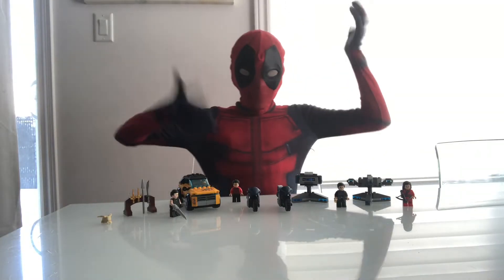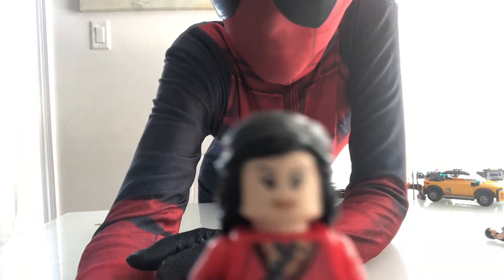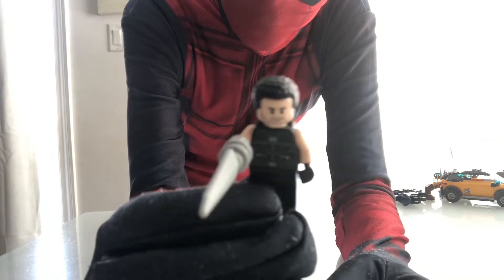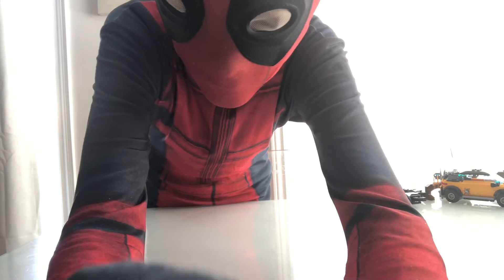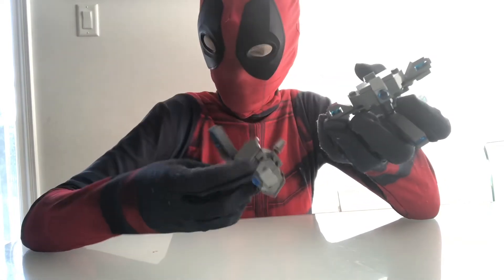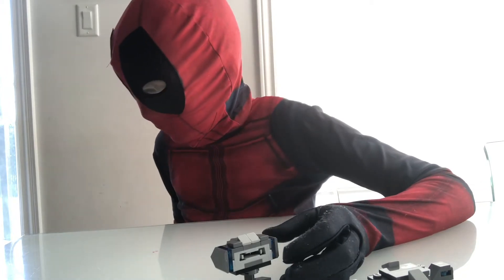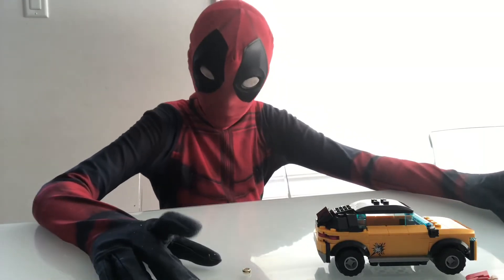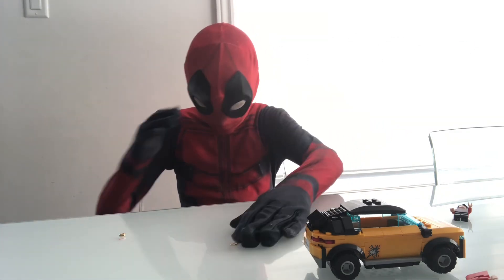Lego Shang-chi review